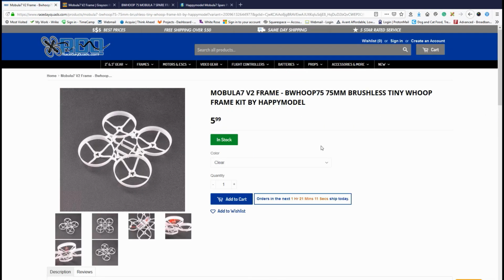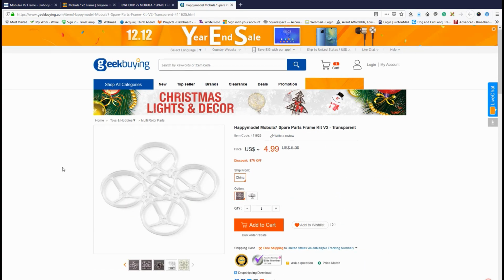Mobula7 V2 Frame - Available Now!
Click SHOW MORE to see the links mentioned in this video.

They changed materials and lightened the frame. The ducts are thinner and the material is more pliable to it will absorb the impart better.  They heavily tested the frame this time as well. GJ Happy Model.

BetaFPV Store